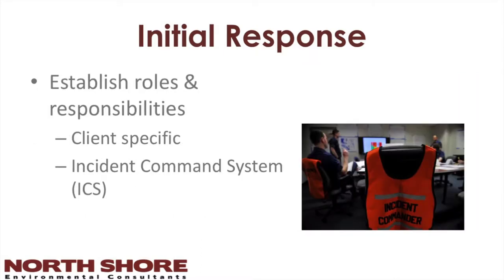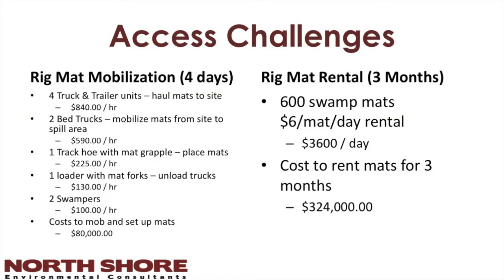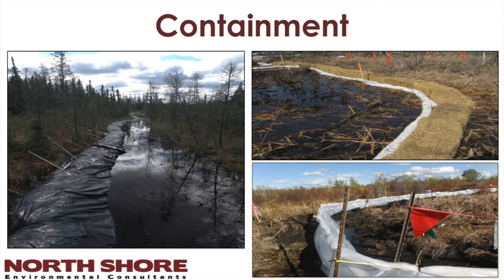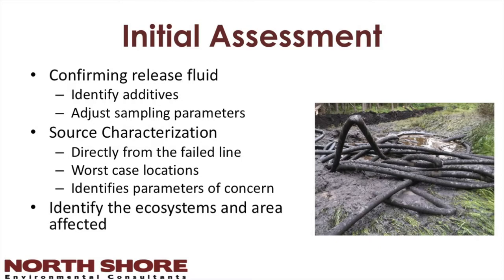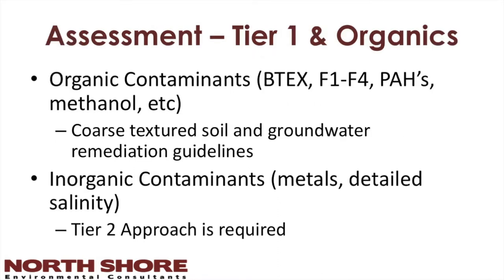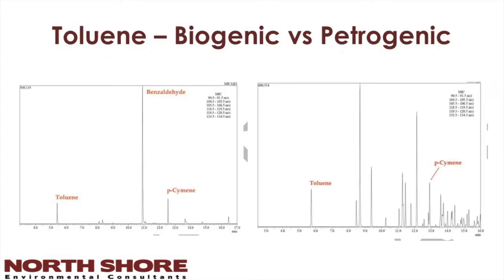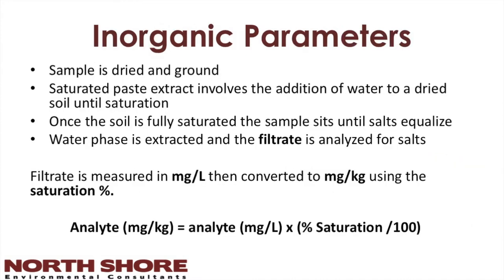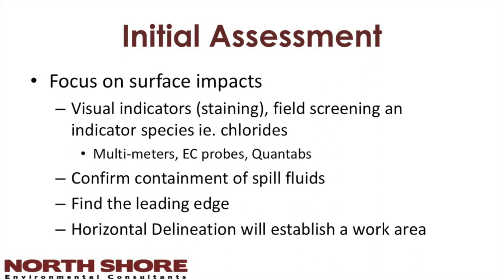Technical Challenges of Large Scale Spill Response and Remediation Projects (Justin Lehoux) Part 1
Canadian Land Reclamation Association, Edmonton Lunch & Learn, January 26. 2017

Justin Lehoux, Project Manager, Spills and Reclamation, North Shore Environmental Consultants Inc., explains that most unplanned releases come with technical challenges surrounding clean-up activities, including but not limited to rapid logistics planning, unknown site conditions, and access constraints. However, large scale releases have unique and complex technical challenges that sometimes require innovative solutions to achieve project closure. North Shore Environmental Consultants Inc. (North Shore) has worked on a large number of large scale spill response and remediation projects over the past decade and has faced many unique challenges that we have had to overcome. This presentation outlines some strategies and methods to consider when conducting large scale spill response and remediation activities. We will discuss these concepts in more detail and provide examples of how we have successfully utilized them on large scale spill response and remediation projects.